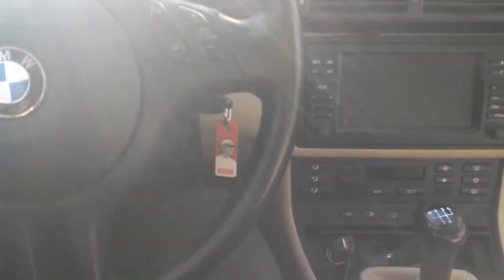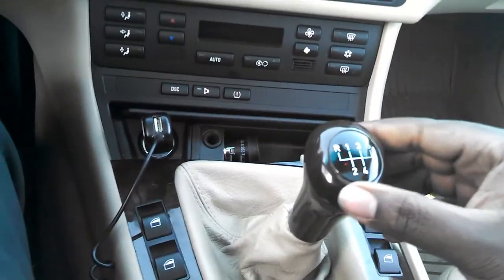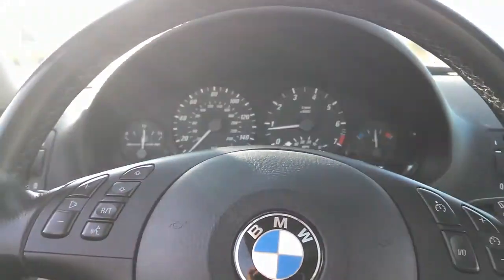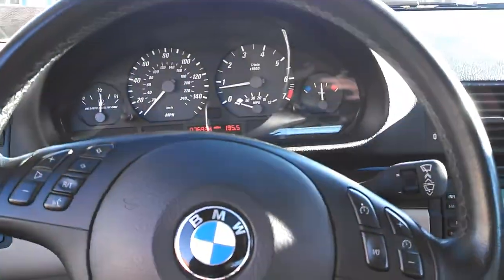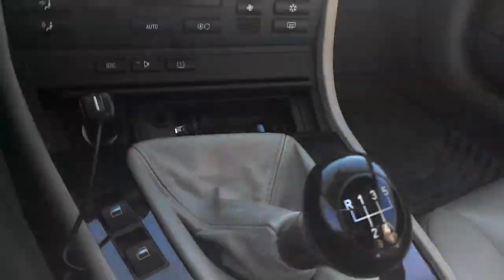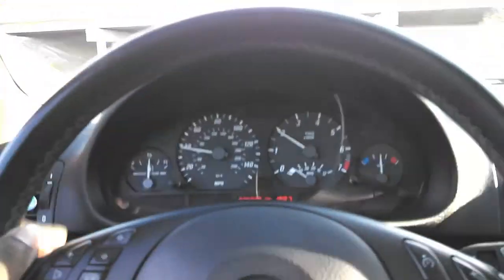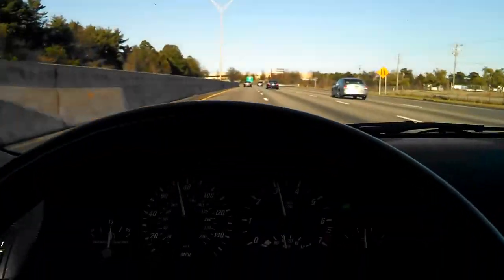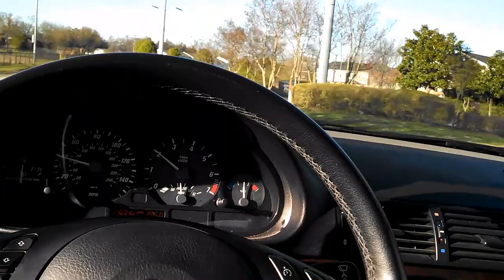How To Drive A Stick Shift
How to drive a manual vehicle.